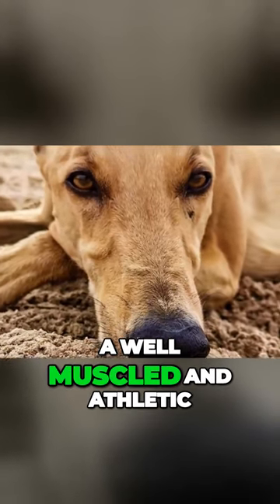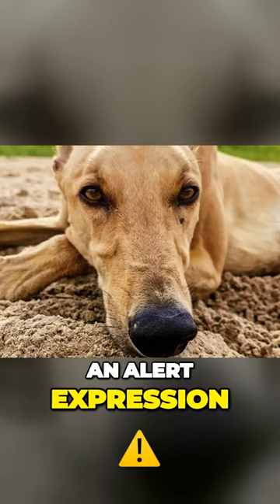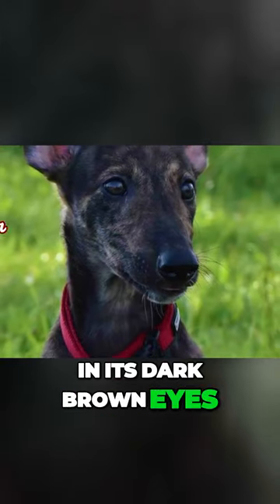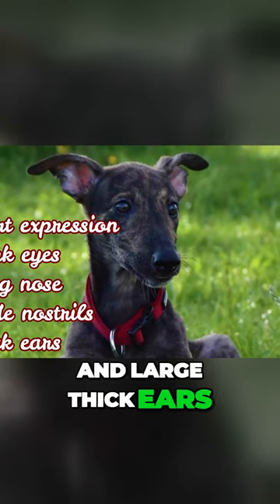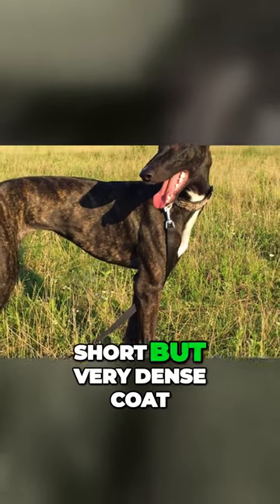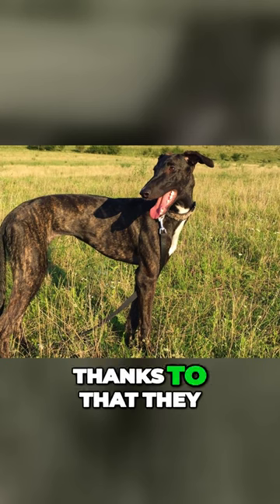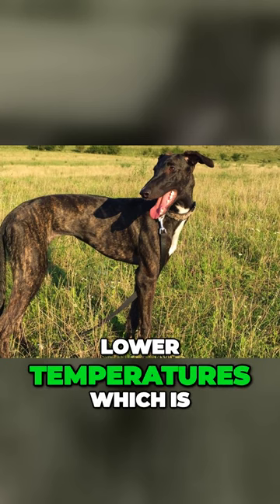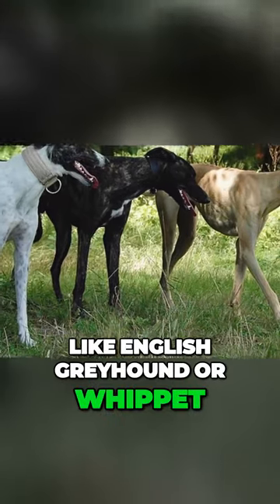Magyar Agar - Elegant Dog Breed That Can Live In Cold Weather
Short Magyar Agár description:
The Magyar Agár is a tall dog breed with average height between 64-69 cms, which is 25-27 inches and weight between 22-31 kgs, which is 49-68 pounds. The females are naturally little bit smaller than males.

The Magyar Agár is a hunting breed, but that definitely does not mean, that they are not family companions. On the contrary, this is very loyal and friendly companion, which makes a great active companion. They are okay with children and other dogs in the family as well.